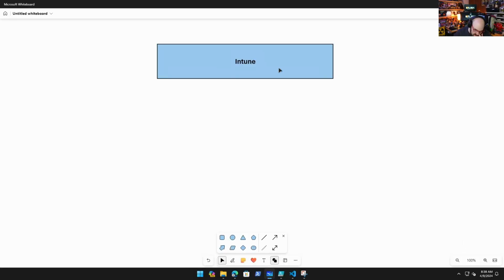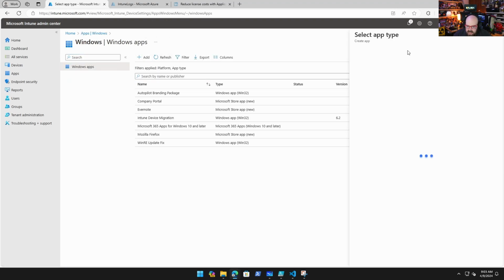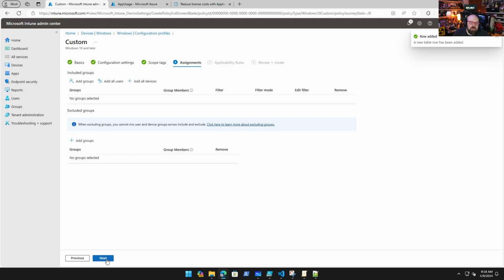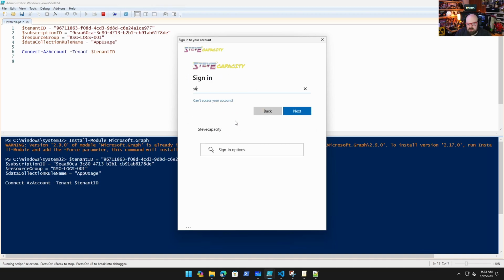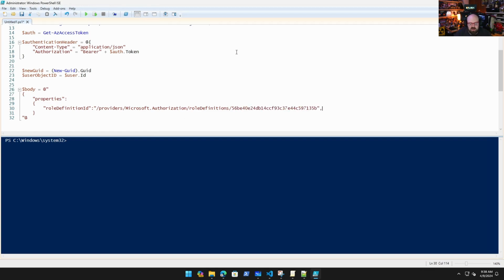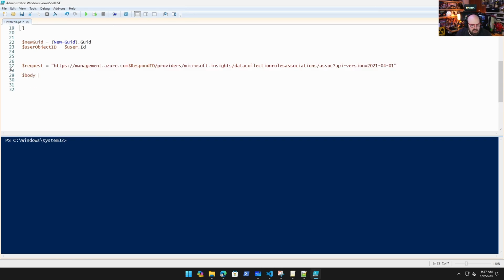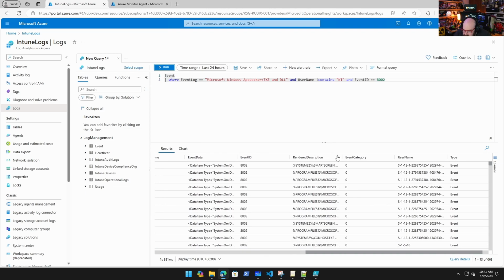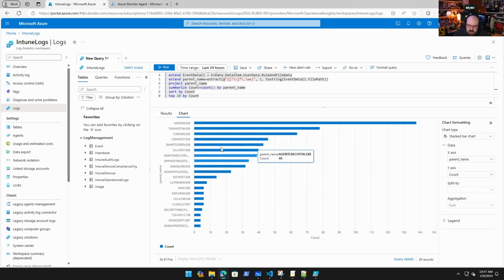How to report app usage with Intune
Enough with this eclipse already.  I've got something better.

Today I'll show you how to report on application utilization for Windows endpoints in Microsoft Intune, based on a write up I came across by Irenäus Becker

Chapters
0:00:00 - An eclipse
0:01:11 - What's going on with our apps?
0:02:34 - How can find this data?
0:03:10 - Get a subscription
0:03:21 - Step 1: Log analytics workspace
0:04:38 - Step 2: Data collection rule
0:05:15 - Step 3: Package the upload the monitor agent
0:06:43 - Step 4: AppLocker policy
0:10:44 - Step 2.5: Back to the collection rule...
0:11:50 - What's missing?
0:12:46 - Step 5: Create a monitored object
0:13:24 - Basic info
0:14:53 - Authenticate to tenant
0:15:15 - Brief MFA rant
0:16:19 - New role assignment
0:18:23 - Contributor role definition
0:21:49 - Create the monitored object
0:23:45 - Associate monitored object to collection rule
0:26:07 - Give it some time
0:26:37 - Did the rules and agent assign
0:27:08 - Check those logs
0:27:55 - Start doing KQL
0:29:04 - Parsing out what matters
0:32:37 - App usage data!
0:33:12 - Playing with charts
0:34:33 - Aaaaaaand, done.